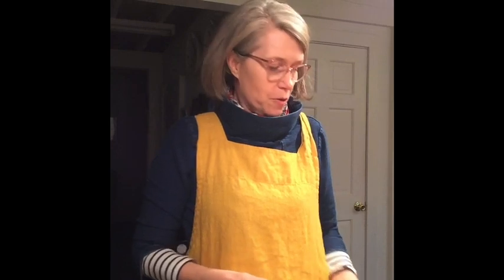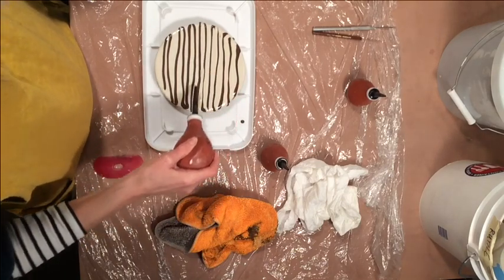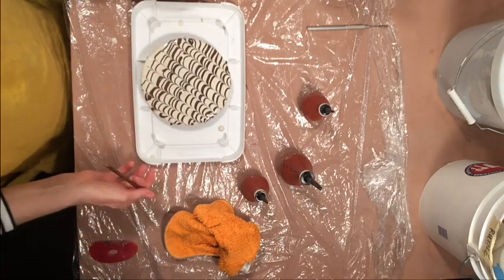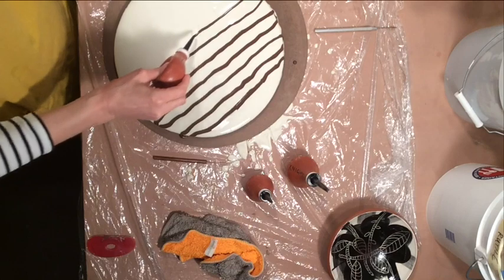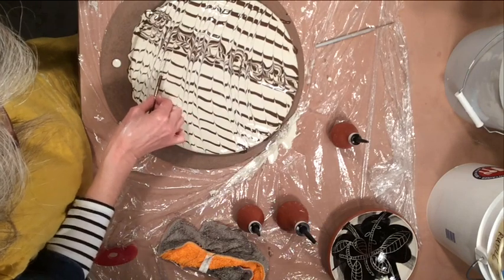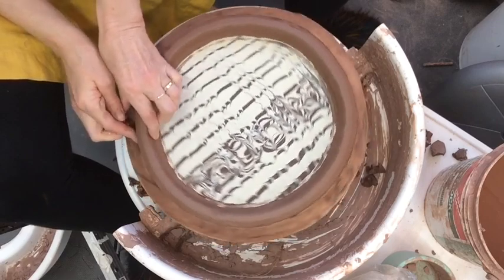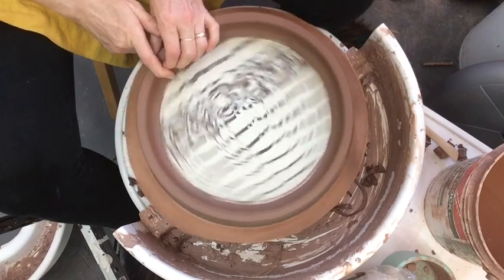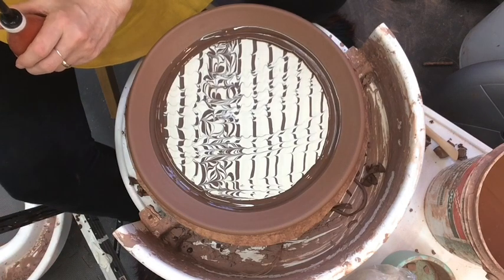Julie Knight Marbling Demo for Greenwich House Pottery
Julie Knight explains several ways to achieve a marbled surface on clay.